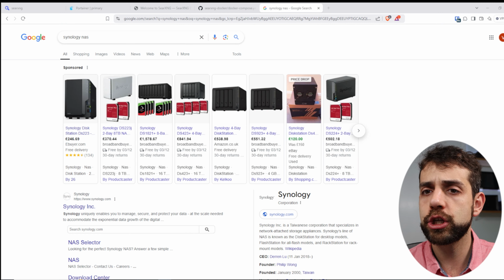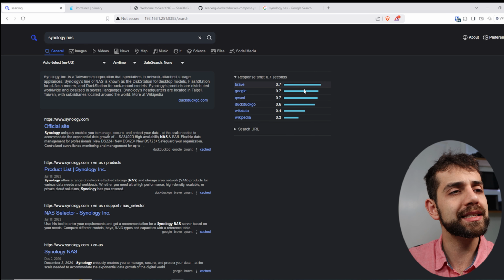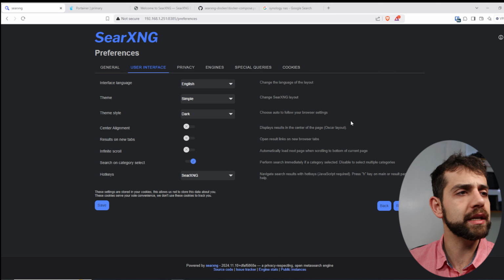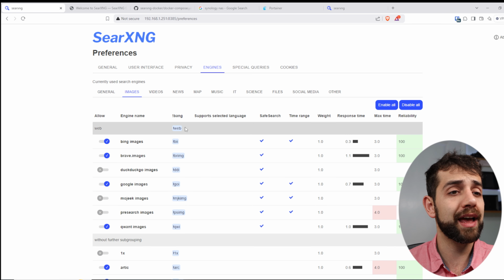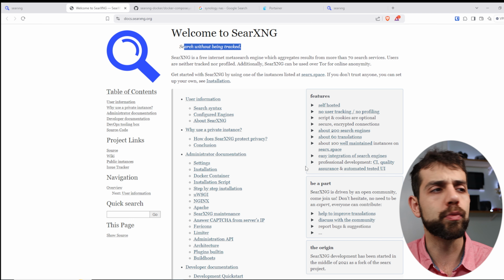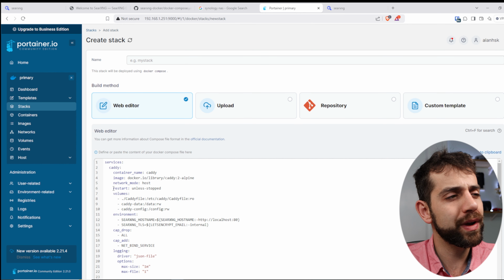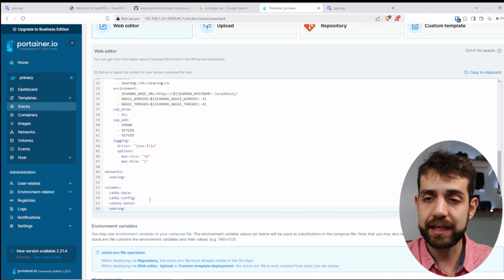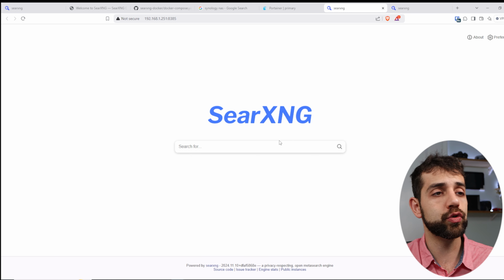SearXNG – Get Your Privacy Again in Your Searches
In this video, we will show you a tool that allows you to do your searches on the internet without search providers accompanying you in your searches.